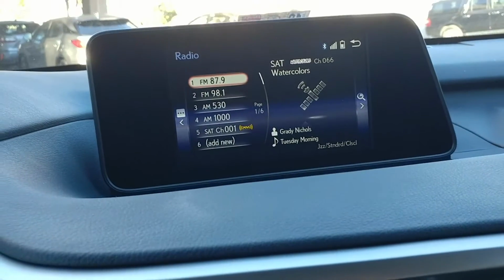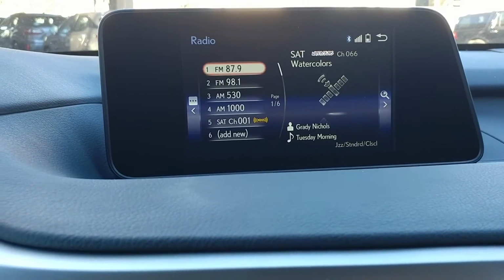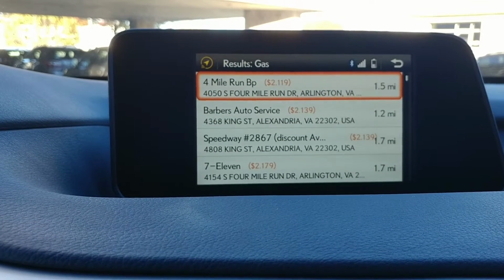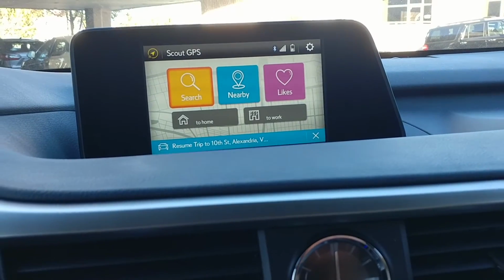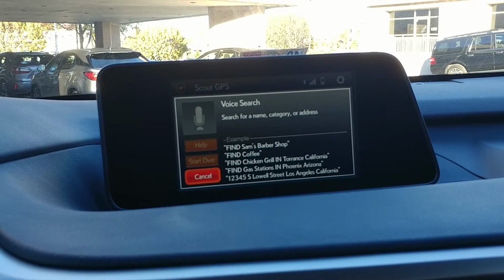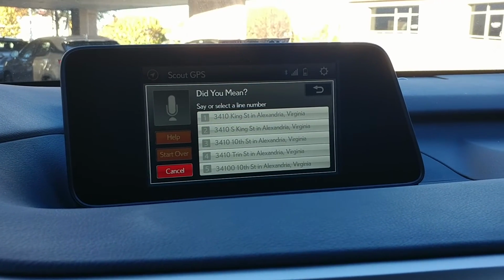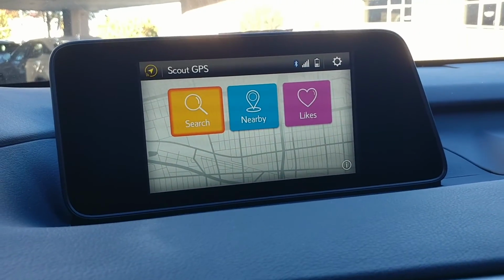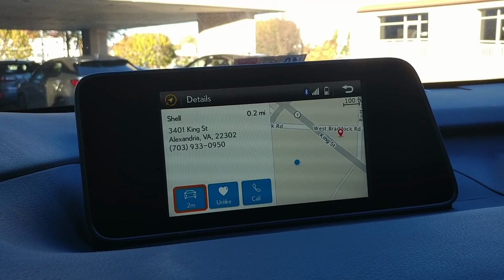How to use 2017 Scout GPS Link on Lexus and Toyota Models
How to use Scout GPS Link for your Lexus vehicle equipped with the connected scout navigation app.  How to connect, search, like, and find a nearby location using Scout GPS Link via menu or voice commands.

This video is long but detailed and recorded all in one shot.

If you have further questions call, comment or send an email.